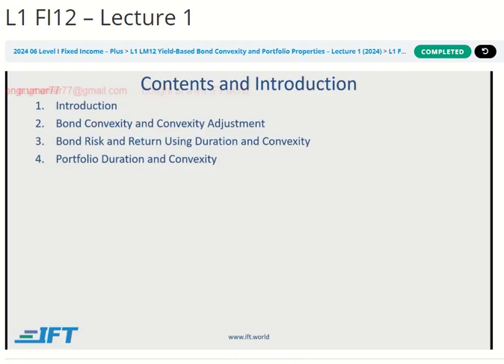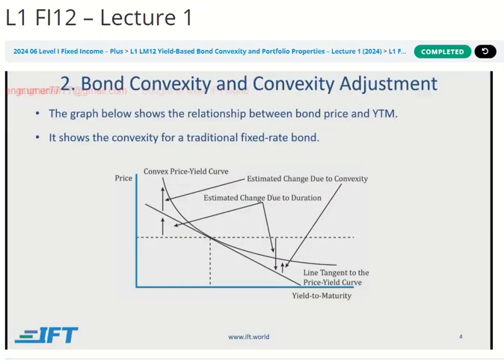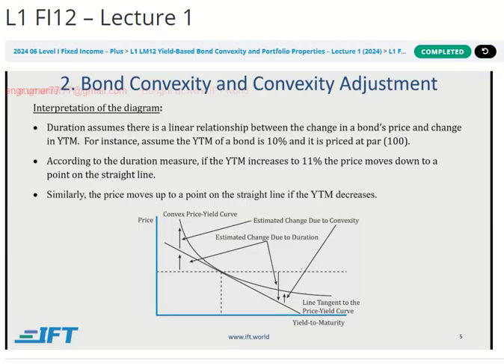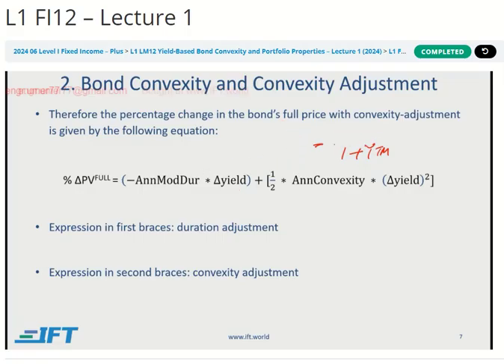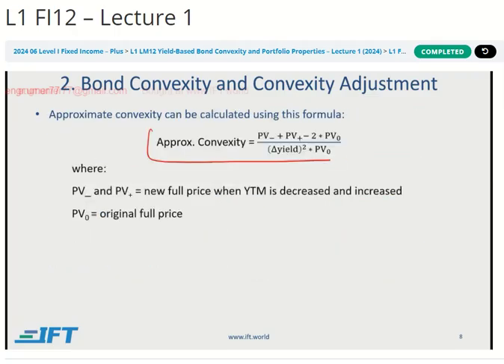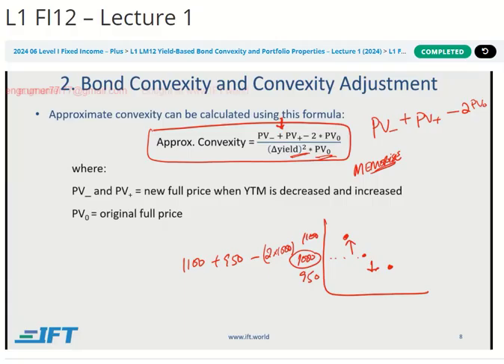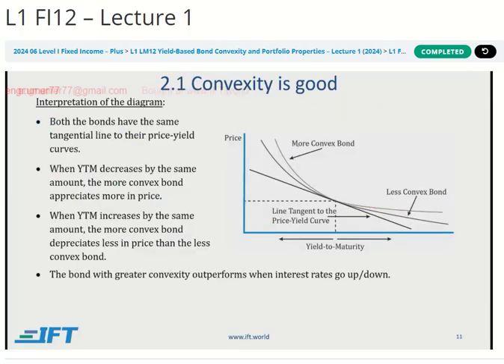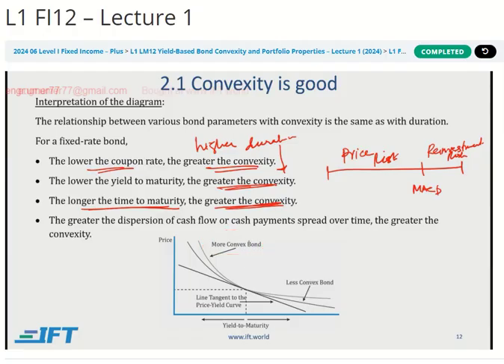Module 07 | Chapter 12 | Fixed Income: Bond Convexity & Portfolios | V02 IFT Lecture 1